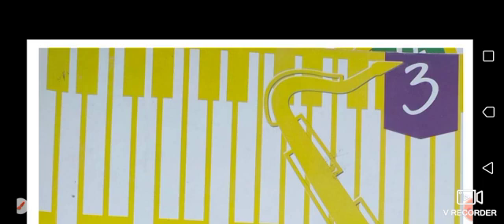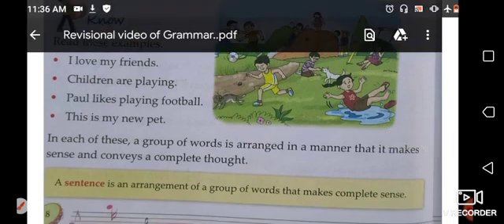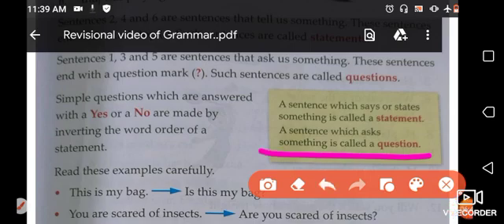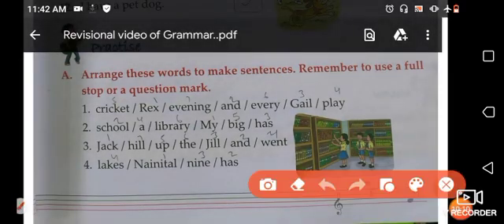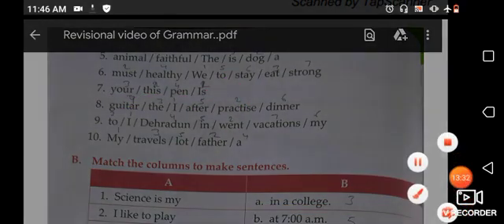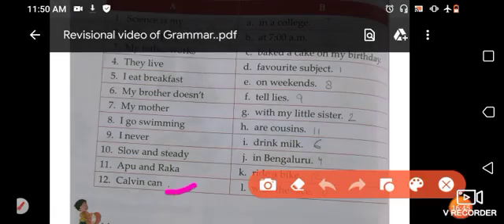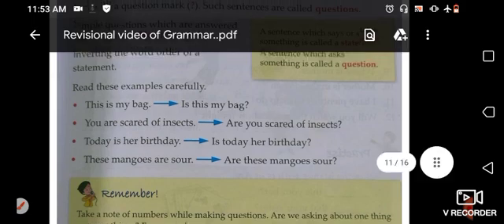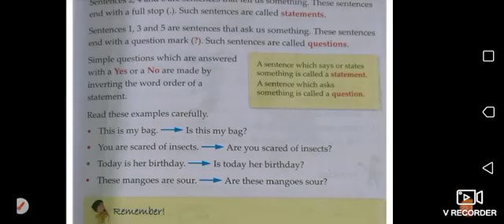Revisional video of Ch - 2 & 3( Exercise) Claas - 3.